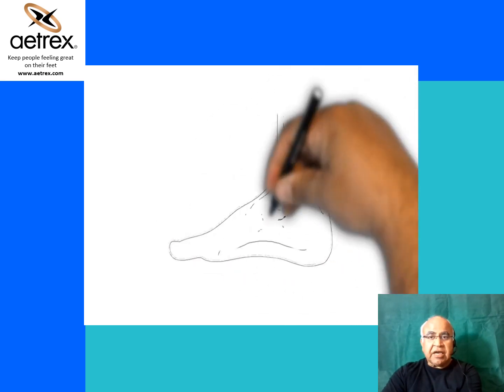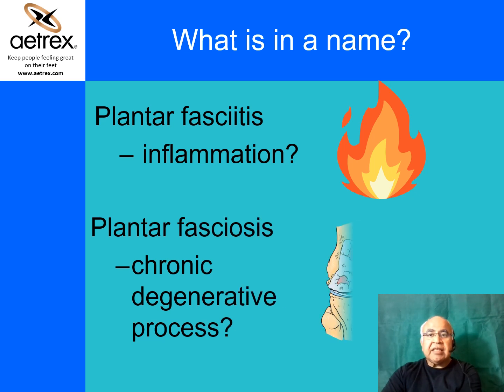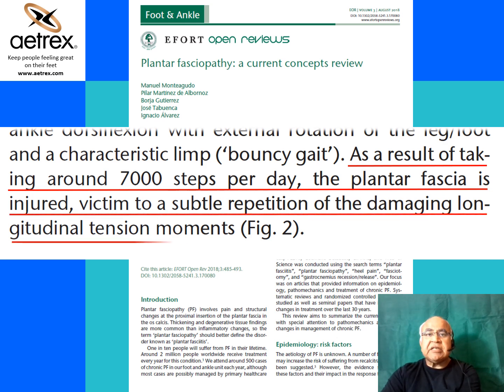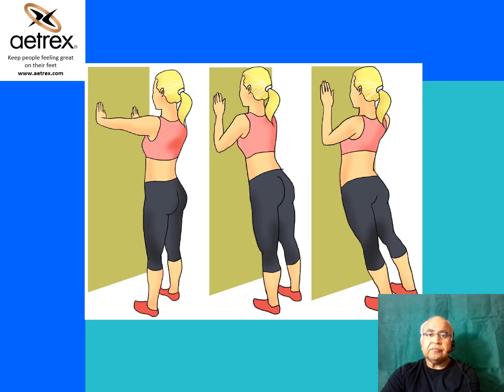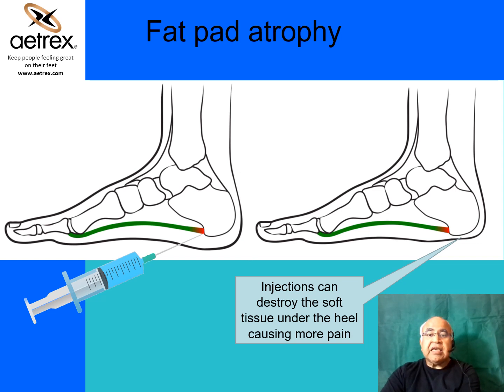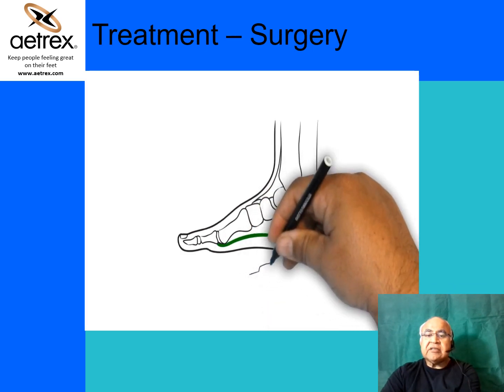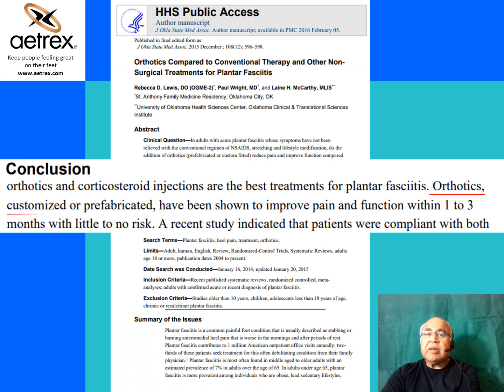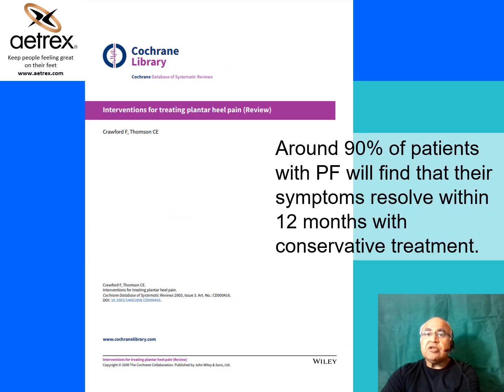Plantar Fasciitis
Heel pain is called Plantar fasciitis.  Pain is most severe, early in the morning and on the first step. The repetitive strain on the plantar ligament may be the cause of plantar fasciitis. Plantar fasciitis is a common injury among runners and sports persons. Pain can be debilitating and requires relief. Though the natural history is promising in the long term for most patients, symptom relief is important during periods of activity. Injections and surgery are invasive and may not provide adequate relief. Orthotics provide support and decrease stresses on the ligament. This allows natural resolution of symptoms if combined with stretches in majority of the cases.